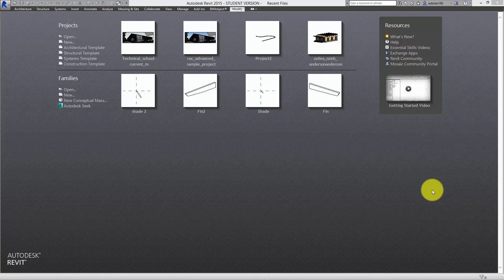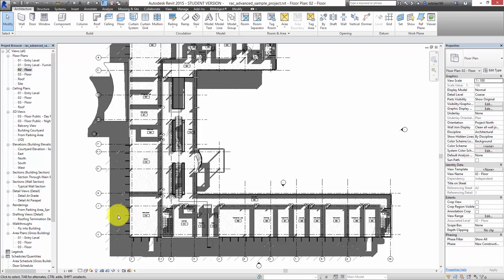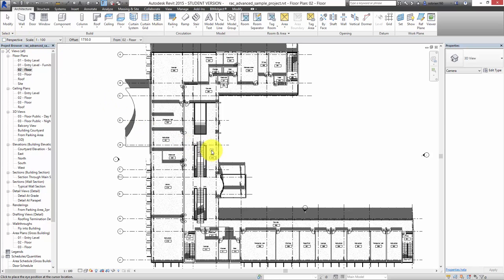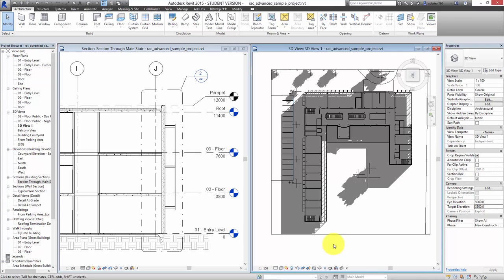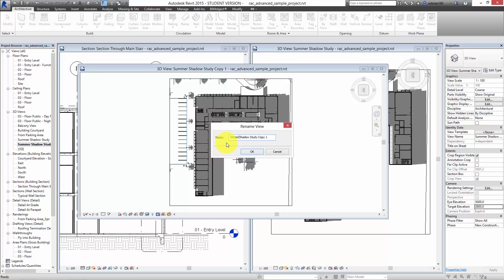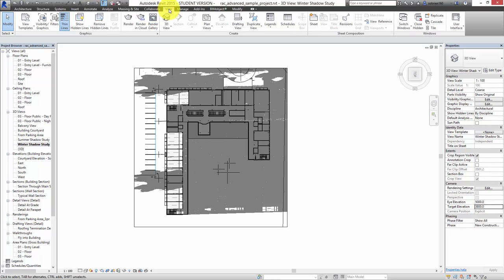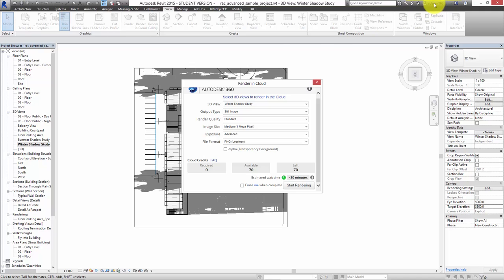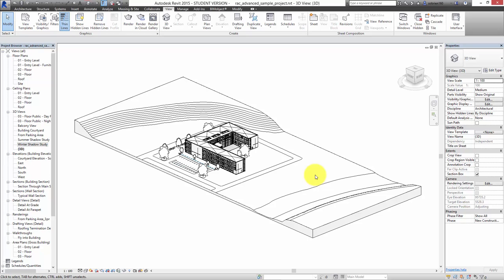Sunlight Analysis / Illuminance Studies / Sunshade Creation